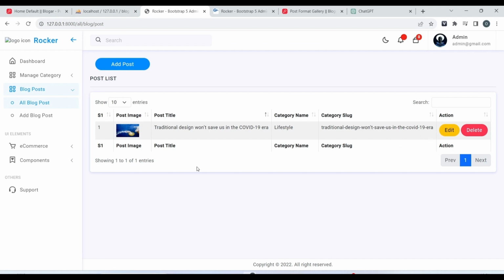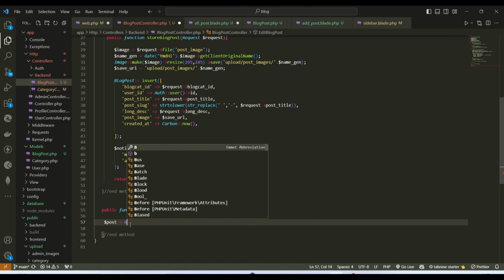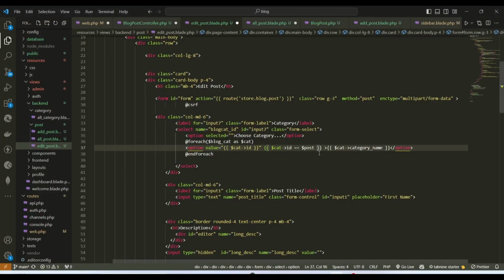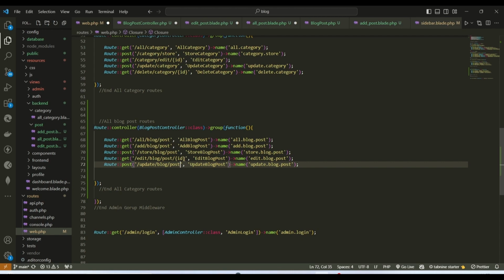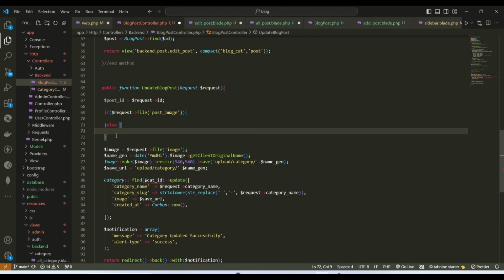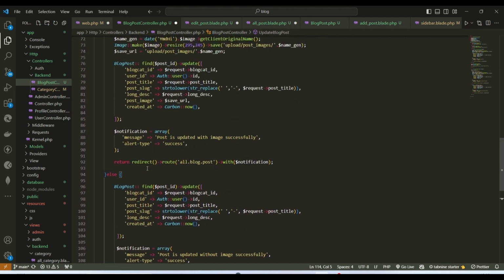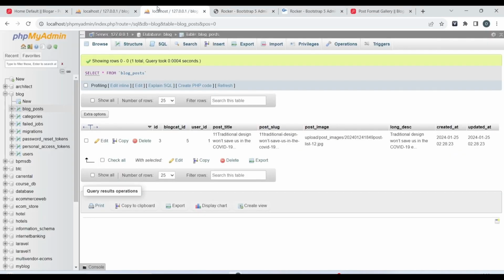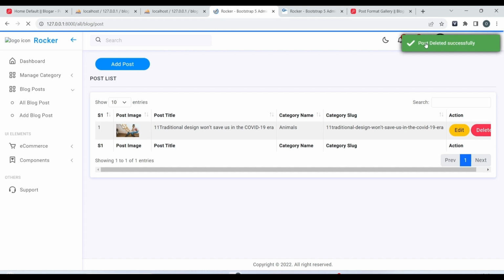45 Blog Post setup 4